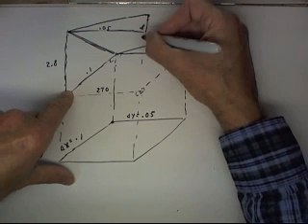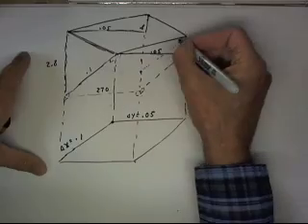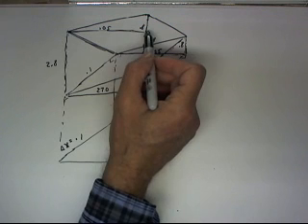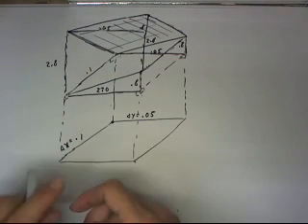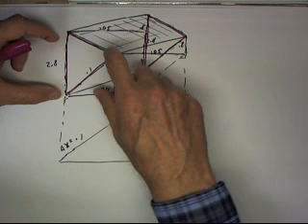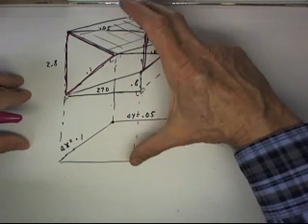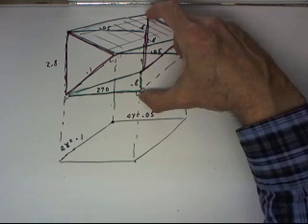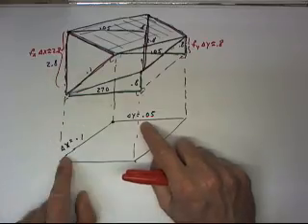multivar 11 12 fr4 q10